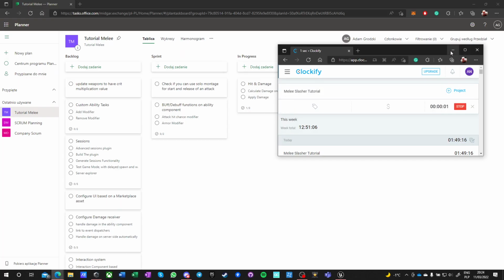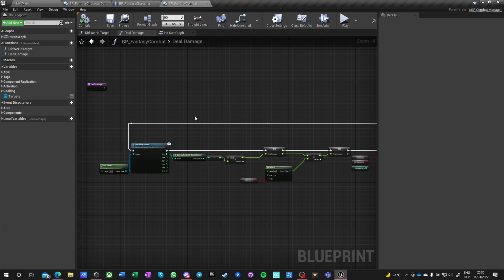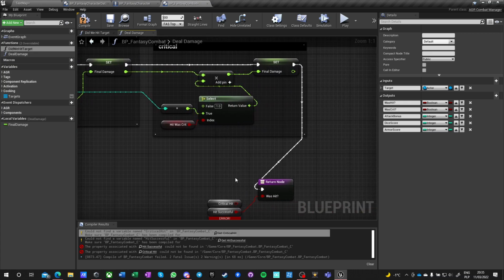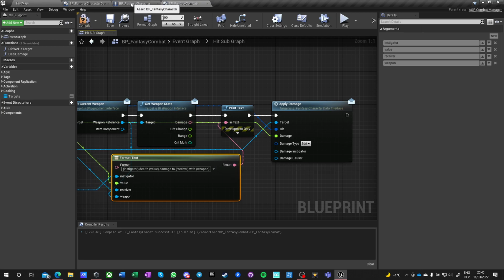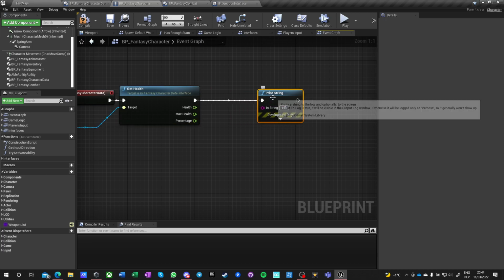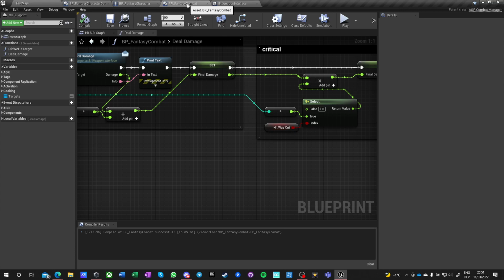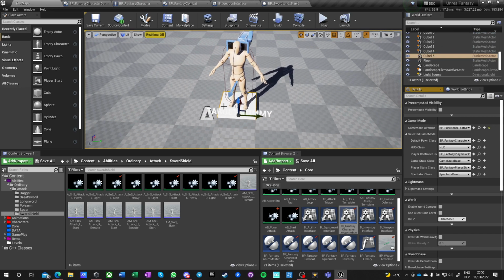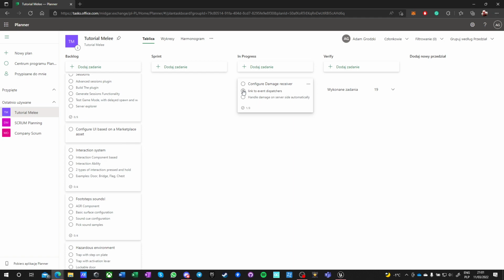Episode 25 Attack vs Armor HIT Calculation in Melee Medieval Multiplayer - UE4 Advanced Tutorial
Hit Calculation based on DND 3ed rules, with potential critical hits. full calculation and interface functions.